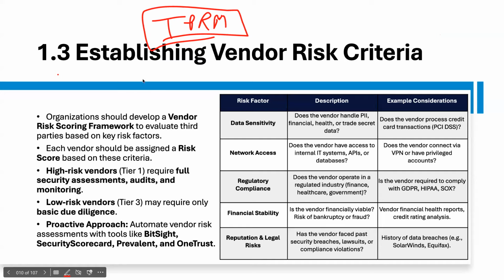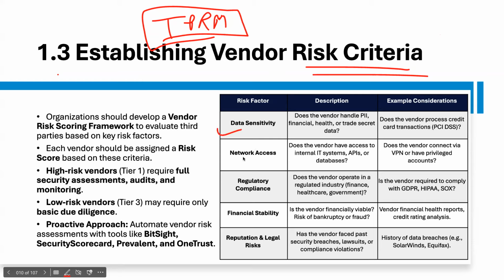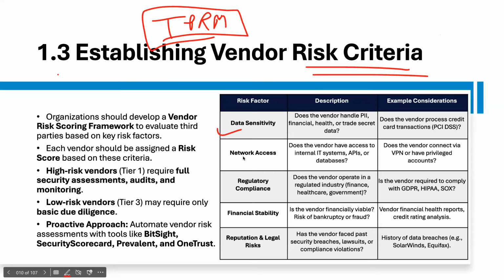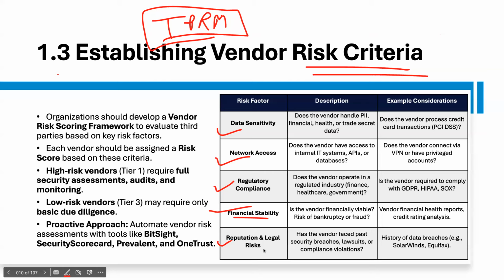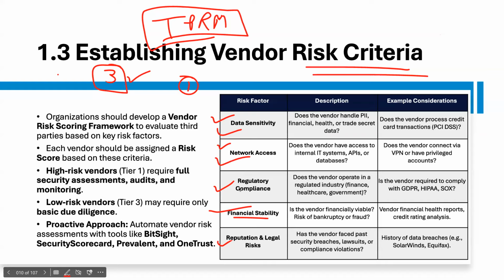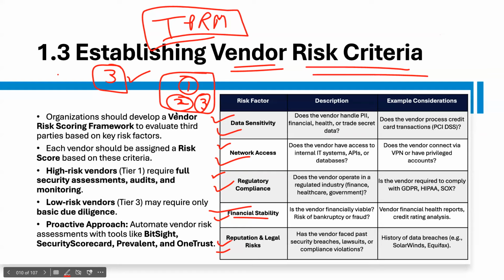How to Identify Vendor Risk Types | Strengthen Your Third-Party Risk Management (TPRM)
In today's interconnected business landscape, effectively managing vendor risks is essential. In this video, we dive deep into identifying and establishing clear vendor risk types as a critical step in strengthening your third-party risk management (TPRM) program.

You'll learn:

Why clearly defined risk categories matter.

Common vendor risk types (e.g., operational, financial, reputational, cybersecurity, compliance).

Practical tips for categorizing and prioritizing vendors based on risk.

Best practices for integrating risk types into your TPRM strategy.

Equip your organization to proactively manage vendor relationships and safeguard against potential threats.